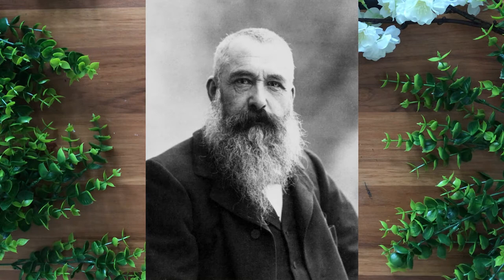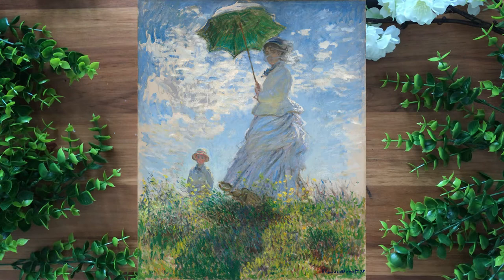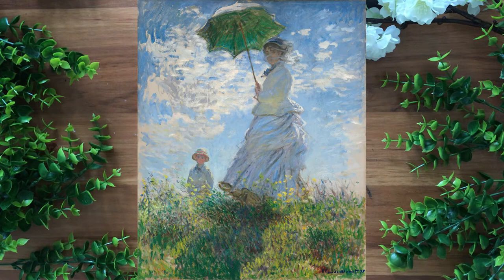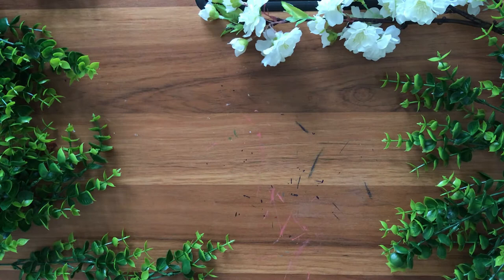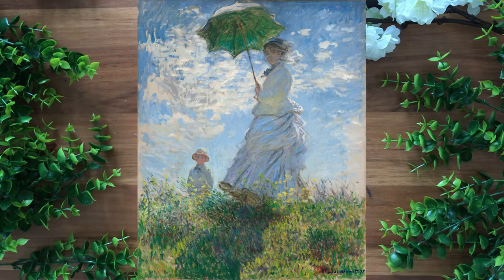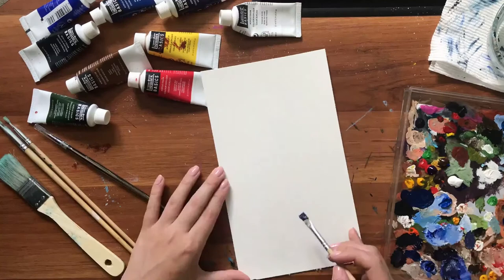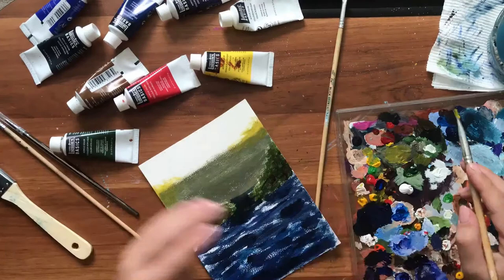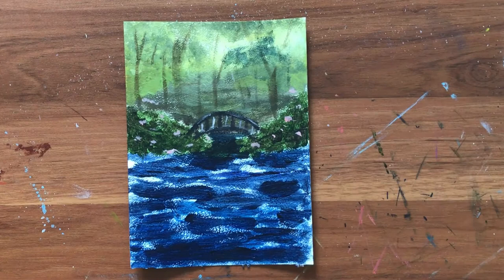Impressionist Painting Craft | Art Adventures with Miss Elise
Follow along with Miss Elise as she shows you the world of impressionism! By going into detail about Claude Monet, his Water Lily paintings, and his unique sense of style and perspective you'll be able to impress your friends with the information you've learned! With a craft inspired by Monet and impressionist style you'll be an art master in no time! All you need are some paints, paper, and creativity!